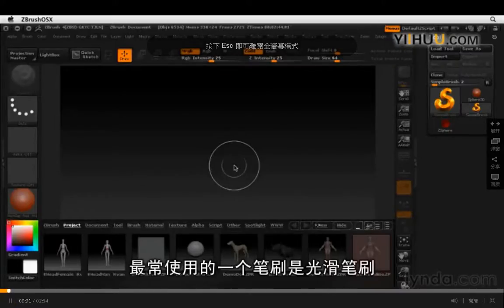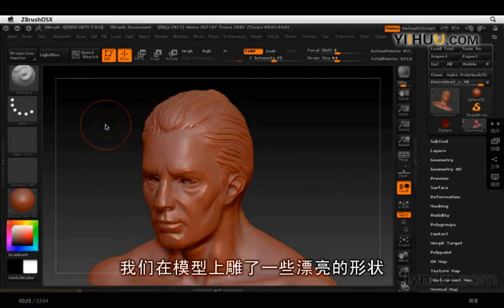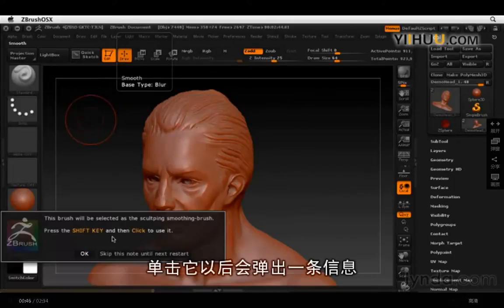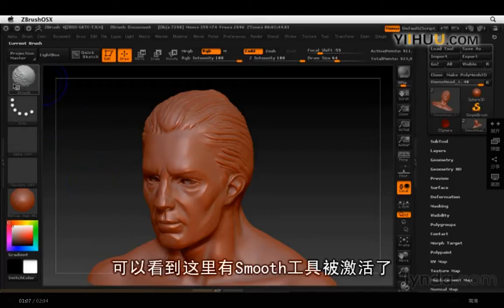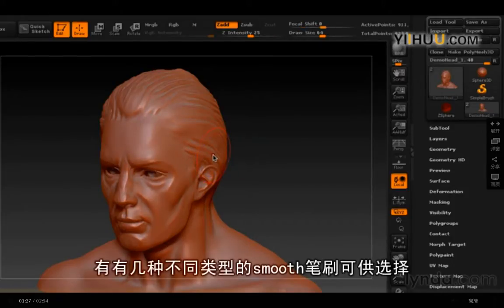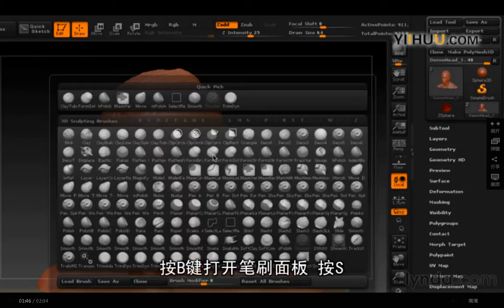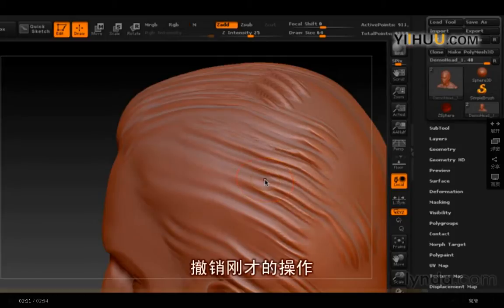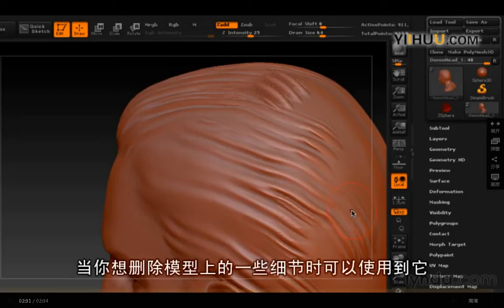23：4 3 平滑筆刷